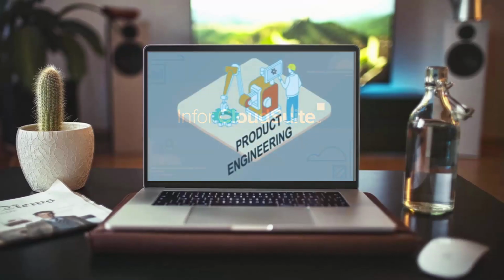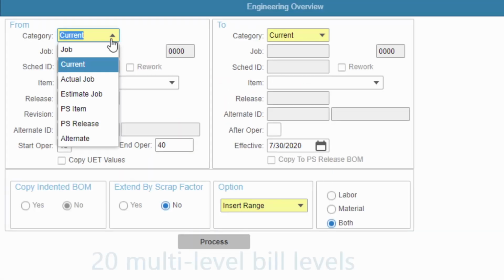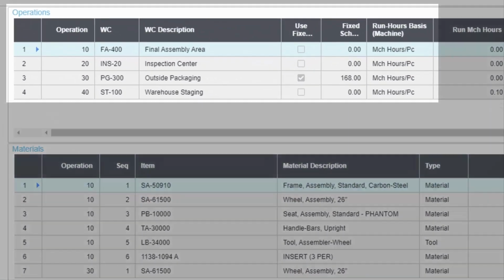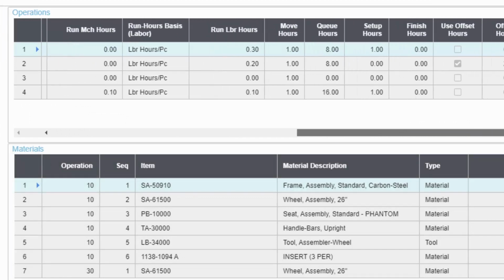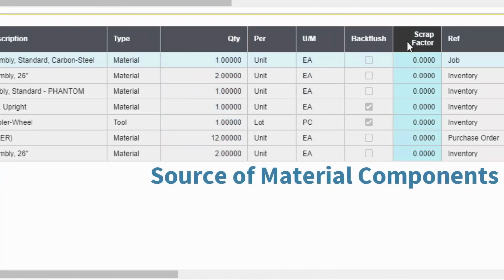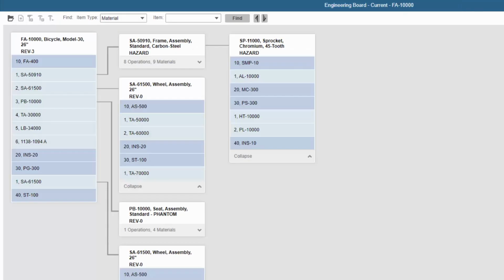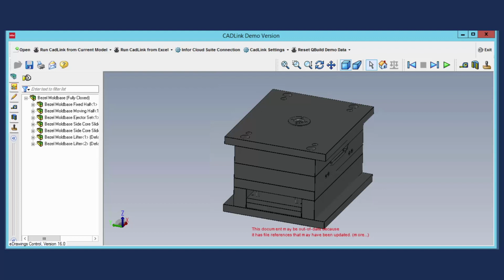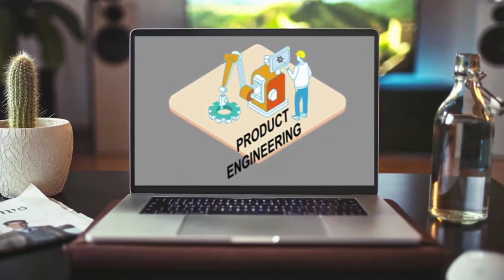Infor SyteLine ERP Engineering Management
Infor CloudSuite Industrial (SyteLine) ERP Engineering Management

CloudSuite Industrial engineering management encompasses all the processes required to create and maintain bills of manufacture for engineer-to-order, configure-to-order, make-to-order, and make-to-stock companies.

In this demo video we'll walk through the Engineering Management functionality in CloudSuite Industrial (SyteLine) ERP software and highlight some of the features.

About Infor
Infor is fundamentally changing the way information is published and consumed in the enterprise, helping 73,000 customers in more than 200 countries and territories improve operations, drive growth, and quickly adapt to changes in business demands. Infor offers deep industry-specific applications and suites, engineered for speed, and with an innovative user experience design that is simple, transparent, and elegant. Infor provides flexible deployment options that give customers a choice to run their businesses in the cloud, on-premises, or both. To learn more about Infor, please visit infor.com.